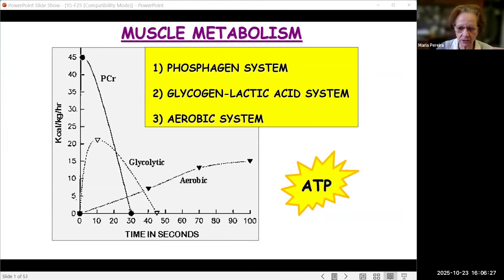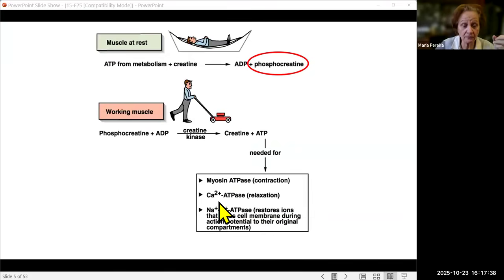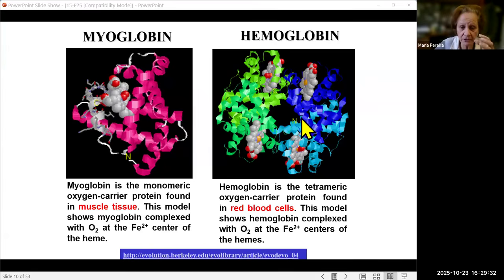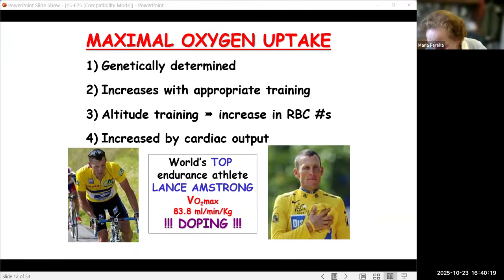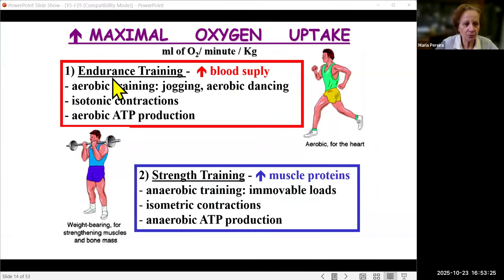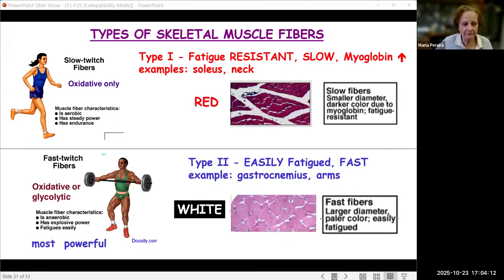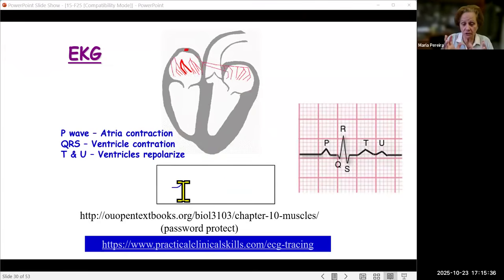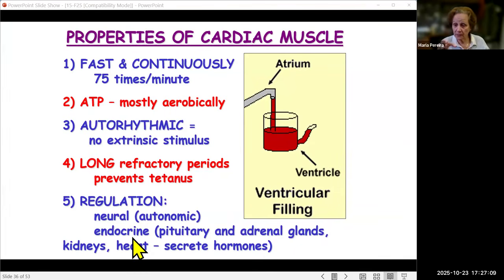BIOL 12000 - 10/23/2025